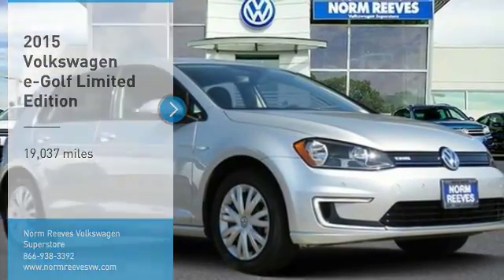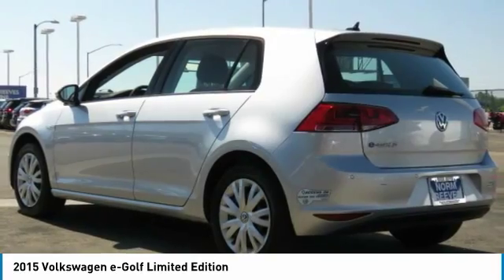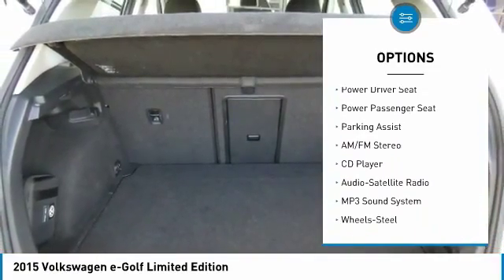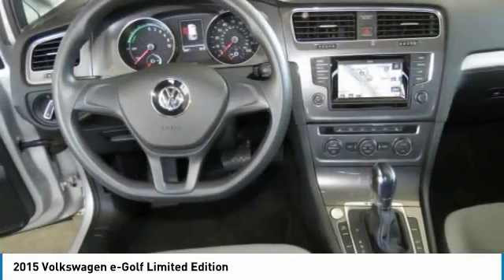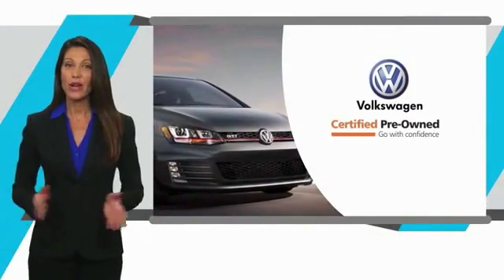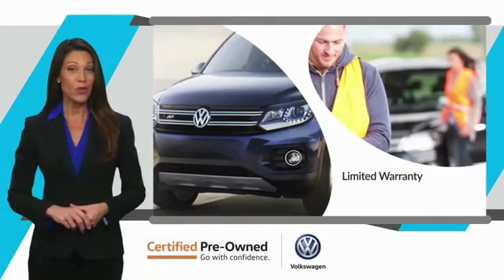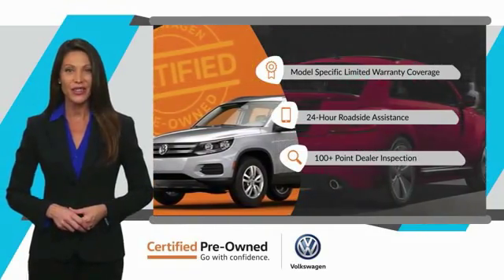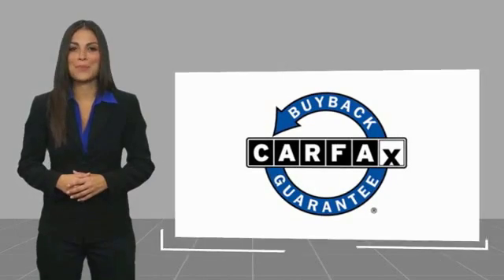2015 Volkswagen e-Golf Irvine, Santa Ana, Costa Mesa, San Juan Capistrano V1802929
2015 Volkswagen e-Golf Limited Edition

CARFAX One-Owner. Clean CARFAX. Certified. Reflex Silver Metallic 2015 Volkswagen e-Golf Limited Edition FWD Single-Speed Automatic 85KW 115HP Electric Volkswagen Certified, Passed Quality Inspection, Clean Carfax, One Owner.brbrLower miles on this vehicle than the average in California! Odometer is 11679 miles below market average! 105/126 Highway/City MPGbrbrAwards:br  * Motor Trend Automobiles of the yearbrWith Internet Direct Pricing, all of our pre-owned vehicles are priced using the most current market data available. We compare our pre-owned prices with over 20,000 automotive websites daily to ensure our inventory is value priced for you. Purchasing and caring for your car shouldnt be stressful. At Norm Reeves Volkswagen in Irvine, we make owning a vehicle easy with a collection of helpful services and exclusive customer benefits. Its one of the many reasons why so many drivers choose our dealership when searching for a new vehicle or automotive services. In addition to these benefits, youll also enjoy: Our Price Protection Guarantee A 15-minute purchase option guarantee Finance options from over 20 lenders Internet Direct Pricing And more!brbrReviews:brbr  * Outstanding cabin materials and construction; superior ride and quietness; battery's low center of gravity delivers impressive grip and handling; just as much cargo capacity as other Golfs. Source: Edmunds